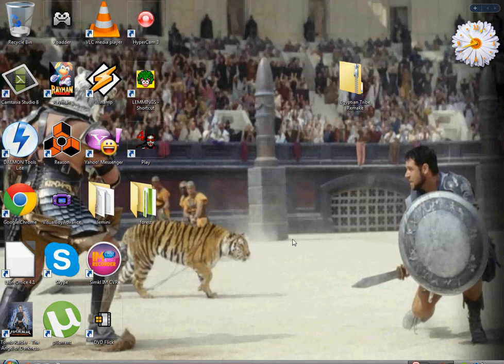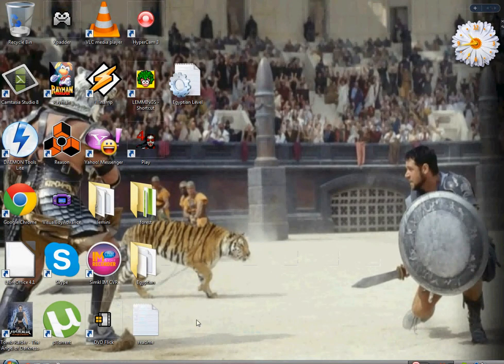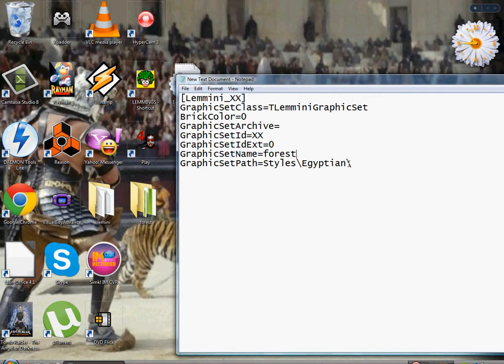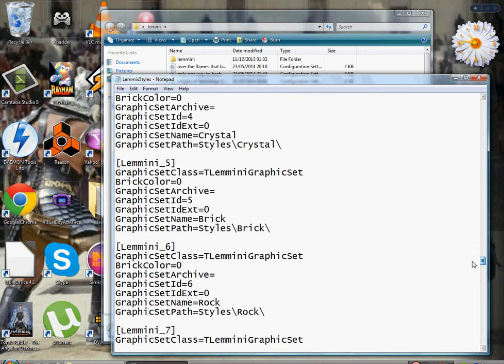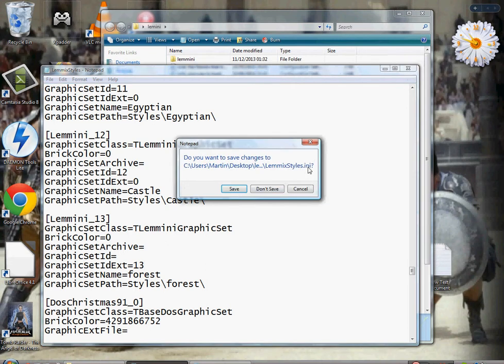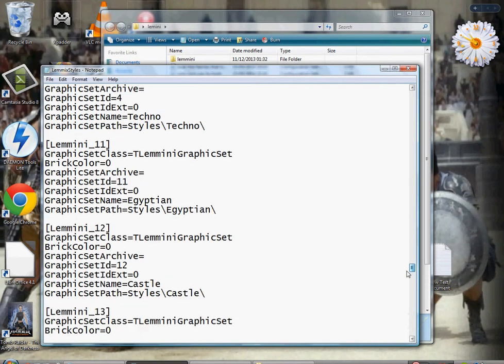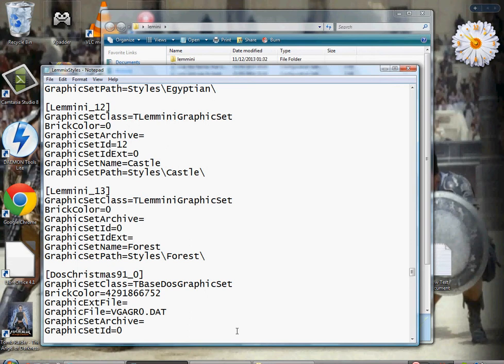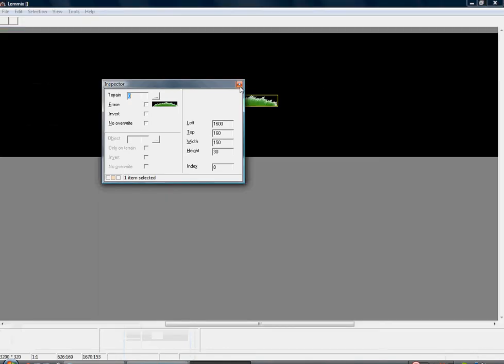Lemmings Tutorial: Lemmini and Lemmix. how to add tilesets in lemmini and lemmix ini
being as there is no tutorial video on how to do it posted on youtube. I thought id show you guys how to add tilesets on lemmini and lemmix, as you can see i messed up myself whilst making this vid too spose you can call it a how to and want not to do to add tilesets in lemmini and lemmix. :) 84kingmartin